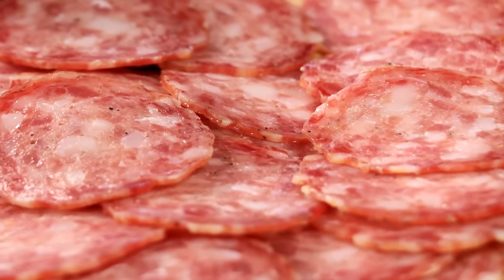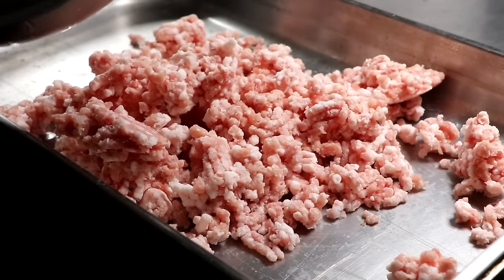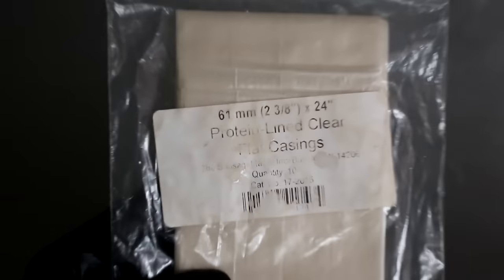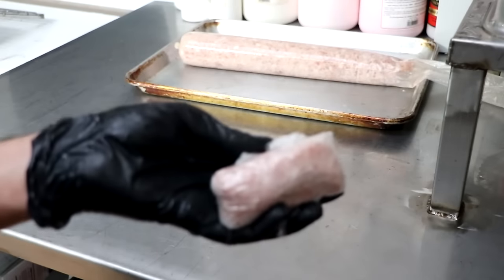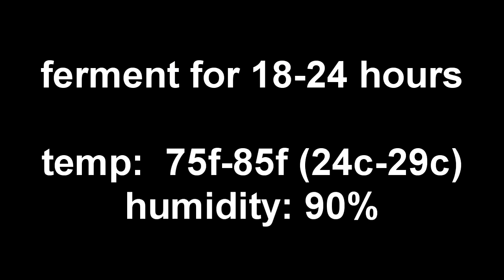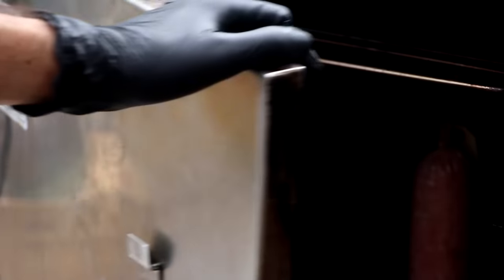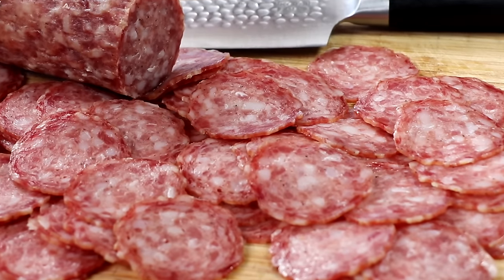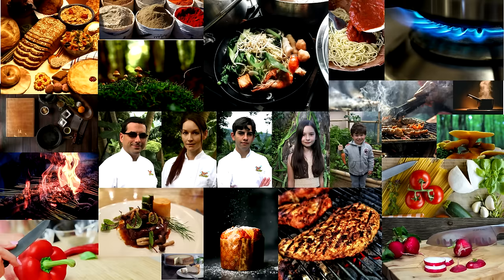Amazing Homemade Italian Cacciatore Salami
Welcome, Today we are making the classic Italian Cacciatore Salami.

The Dalstrong knives we used in this video are :
Guardian Shogun Series
Santoku Quantum Series

2. Use our amazon link to get to amazon to make your purchases

Eric